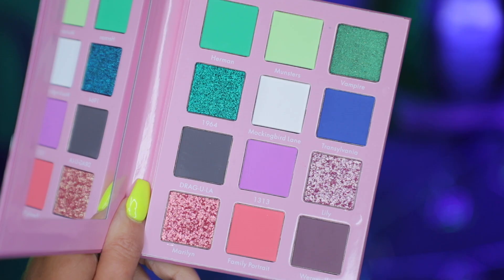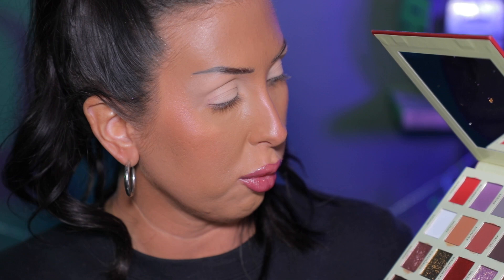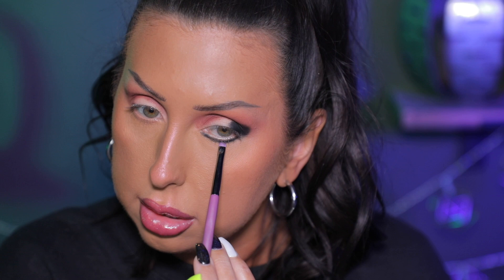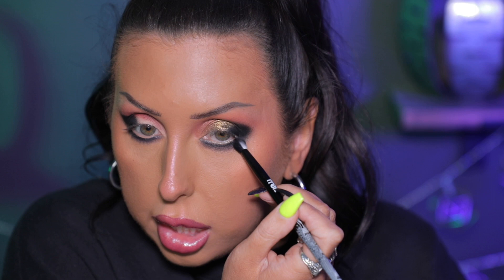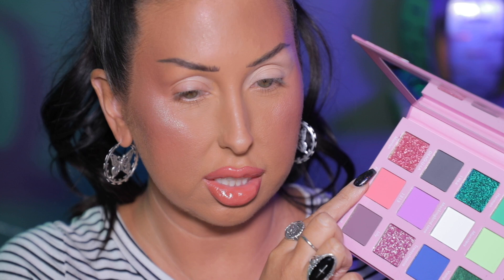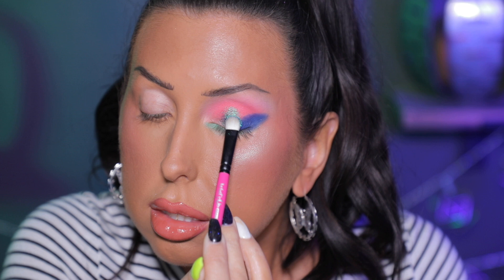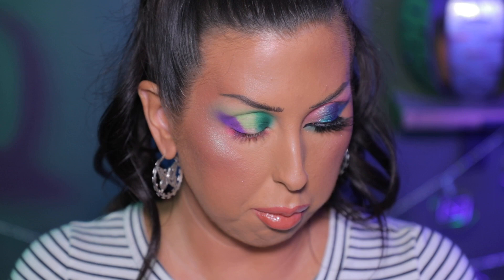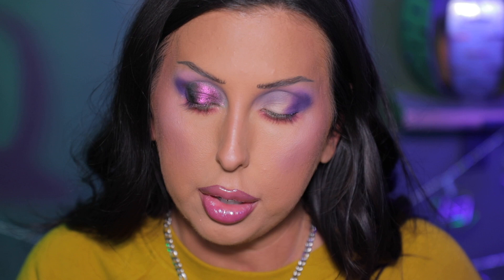UNEARTHLY COSMETICS HALLOWEEN PALETTES + SWATCHES | WARMS MY BLOOD, THE WEIRDOS, SO STRANGE, 1964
I ALSO USED THESE PRODUCTS FROM UNEARTHLY…HAZY & BURST SINGLE BLUSH, GLIMMER GRASP, BRUSHES, LOWLIGHT PALETTE, INCANDESCENSE IN GILDED, CUPID & GLINT GLOSS

SIGMA BEAUTY EYE BASE, IGNITE
KARLA COSMETICS FIX POTION
PAT McGRATH LEGENDARY VELVET EYE KOHL
KISS ROYAL SILK & YOU DEW YOU LASHES